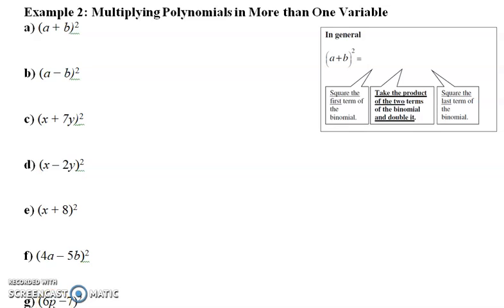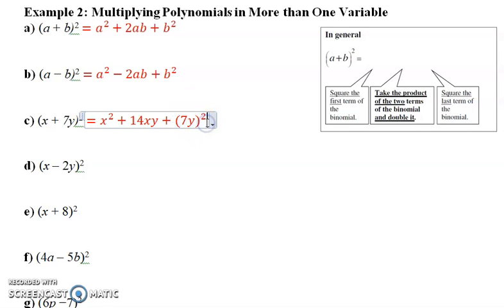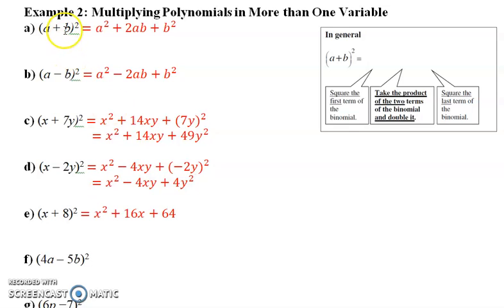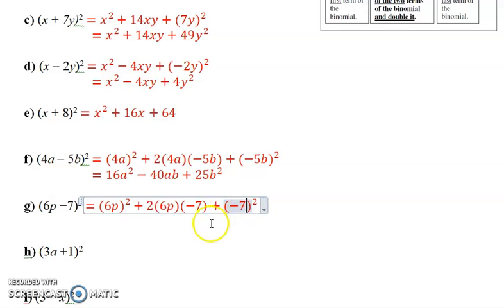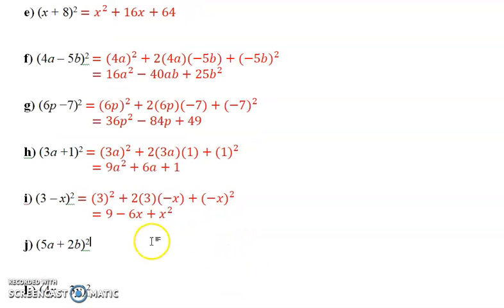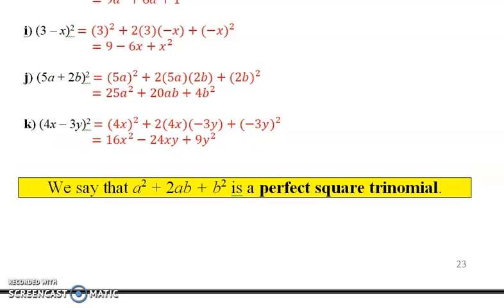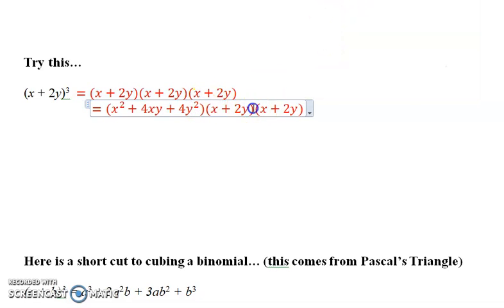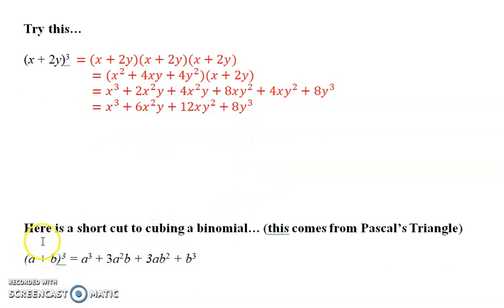Math 10 3.7 part b